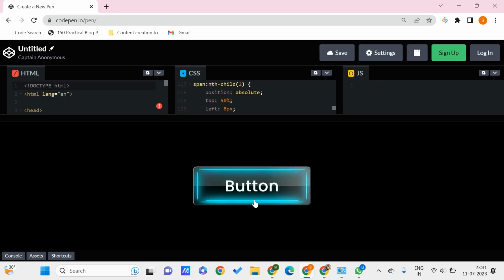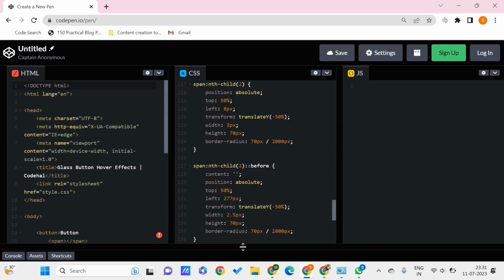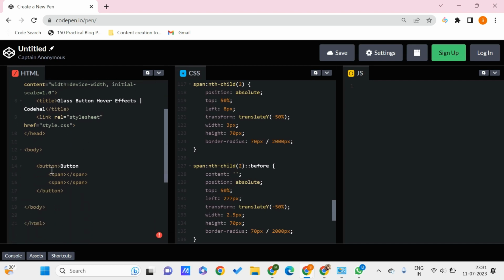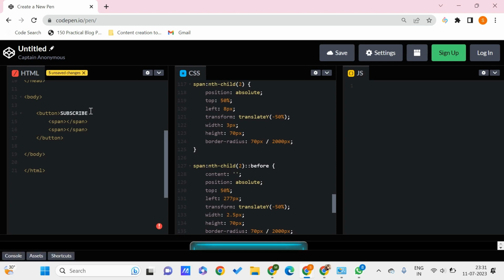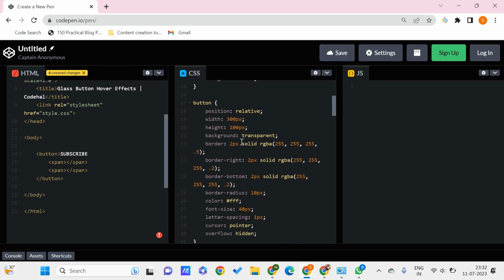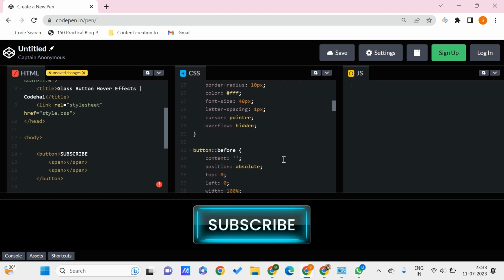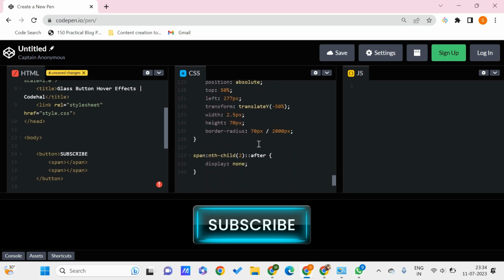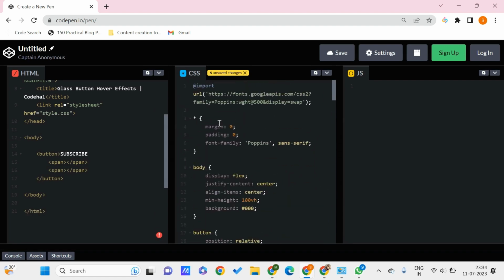CSS Glass Buttons Hover Effect Using Only HTML & CSS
Welcome to our tutorial on creating a stylish glass button using HTML and CSS only! In this video, we will guide you through the step-by-step process of designing a sleek and modern glass button that will enhance the visual appeal of your website or application.

Whether you're a beginner or an experienced developer, this tutorial is suitable for anyone looking to add a touch of elegance to their user interface. We'll be using HTML for the structure and CSS for the styling, ensuring a clean and efficient implementation.

Button Hover Effects CSS, CSS Button Hover Animation Effects using Only HTML & CSS, CSS Animation Button Hover Effects, HTML Button Hover Effects, Button Hover Effects HTML & CSS